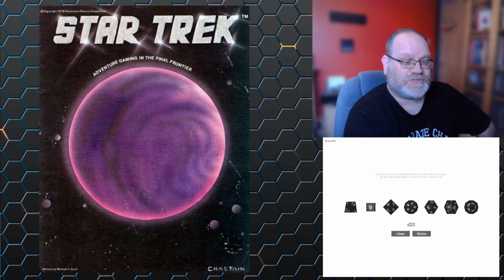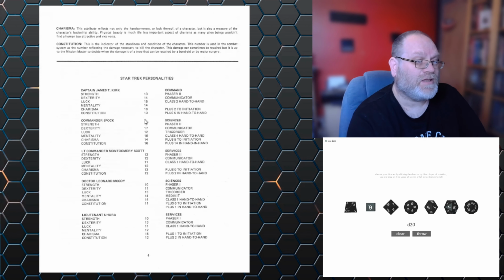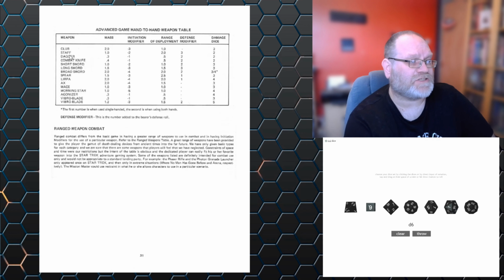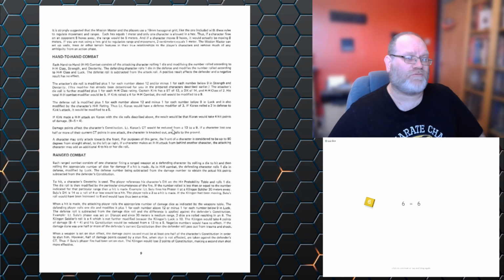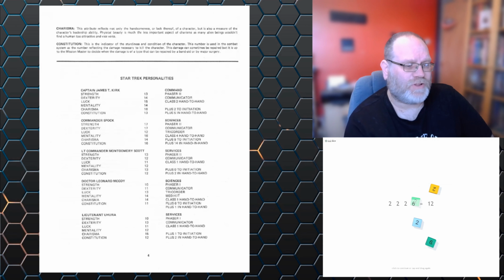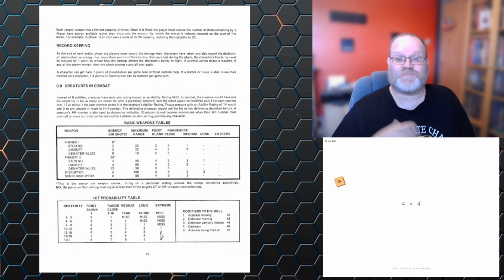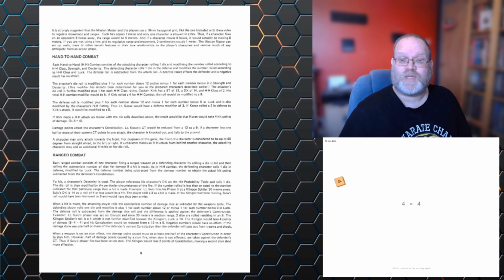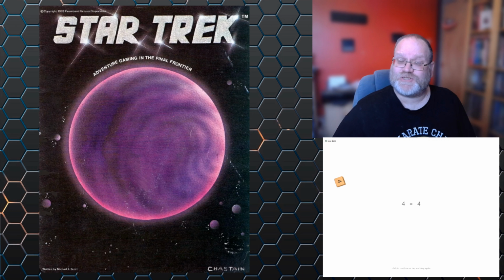Star Trek: Adventure Gaming in the Final Frontier (Heritage Models, 1978) | Rules Breakdown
The game before you, The Final Frontier, is a game inspired by the famed Star Trek television series. But it has an unusual attitude. This is not a parcheesi or monopoly variant... This game is a role-playing game. It is a game where the players become the characters from the show. Thus, one player could be the fearless Captain James T. Kirk and another the logical Mr. Spock. But more than just carrying around a card with Kirk's name on it, the player is expected to be Kirk as much as he is able. He must lead the crew of the ship. Lead it, make decisions, give orders, and do all the things expected of the Captain of the Starship Enterprise.